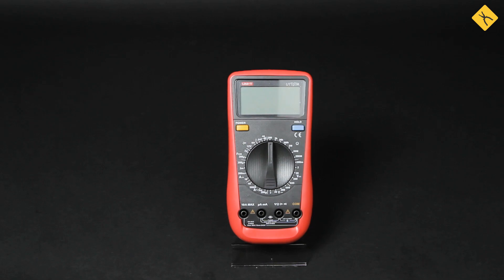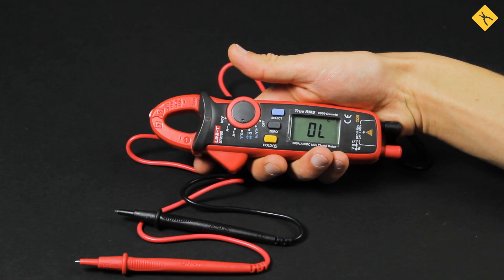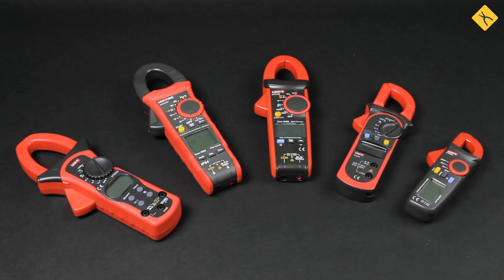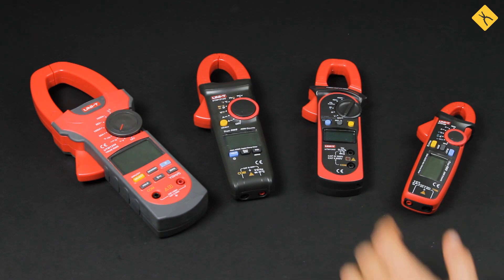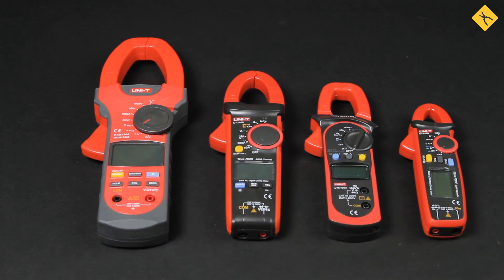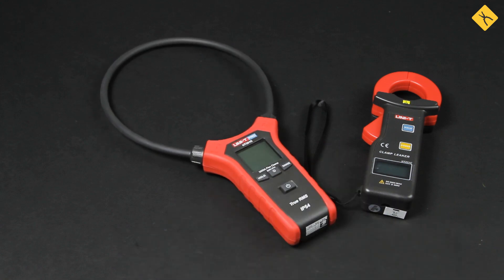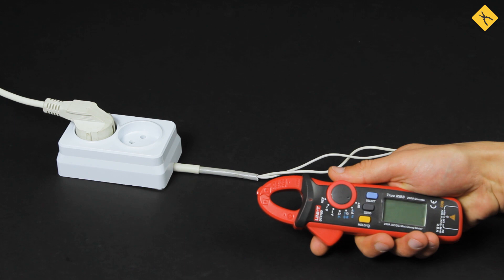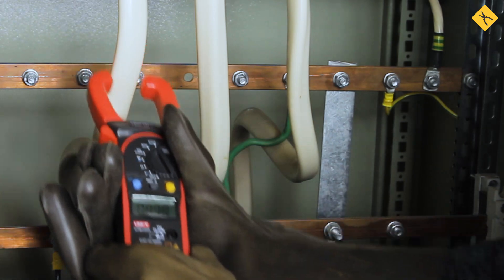The Best Multimeter for Electricians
In today’s video we’ll look at which multimeter would be the best fit for the electrician. To start with, we think that the best multimeter for the electrician is actually a clamp meter.